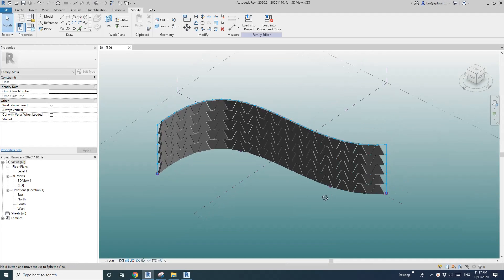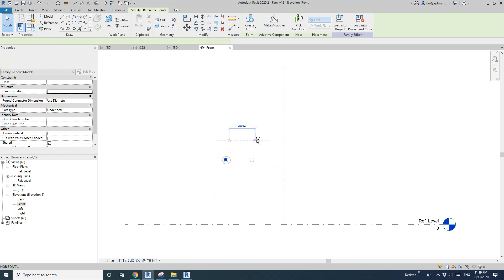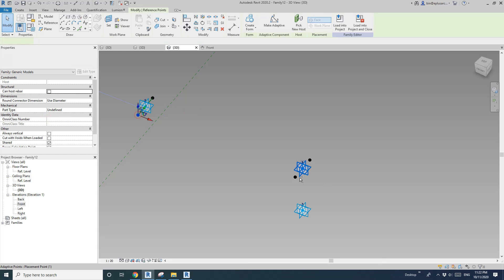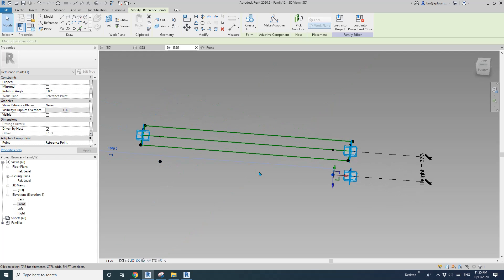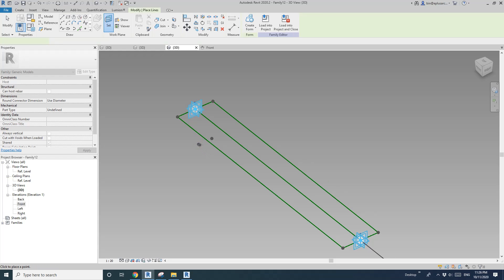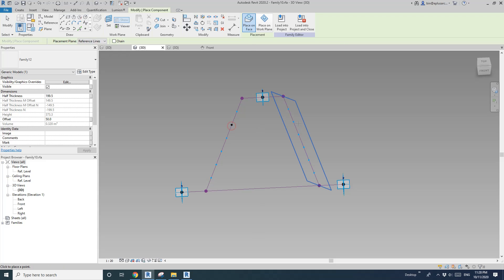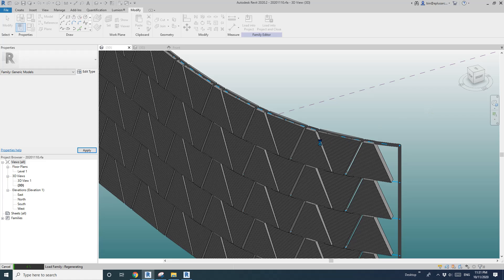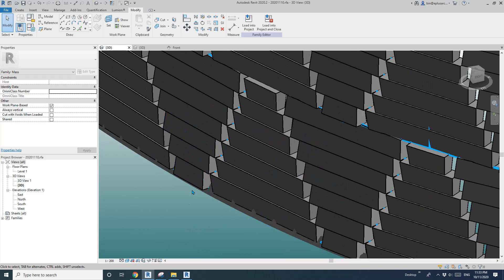Revit Exercise (Day 236) - Adaptive family and mass wall (Part 2)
Today, we are going to continue yesterday's mass wall and add more details to it. It's not recommended for real projects.